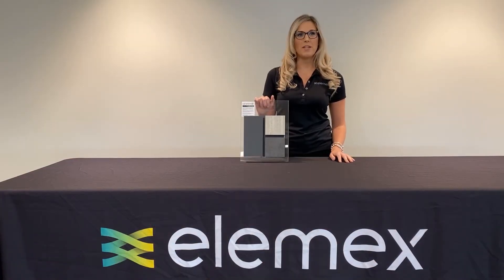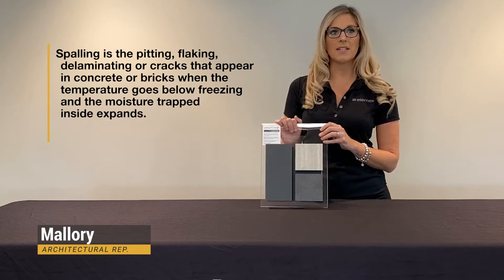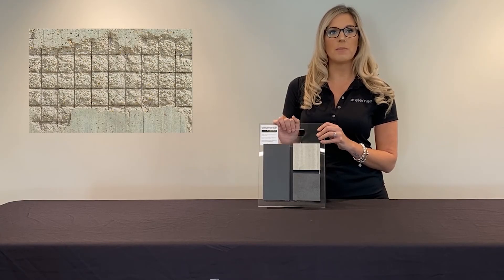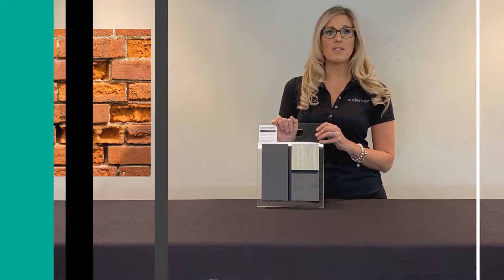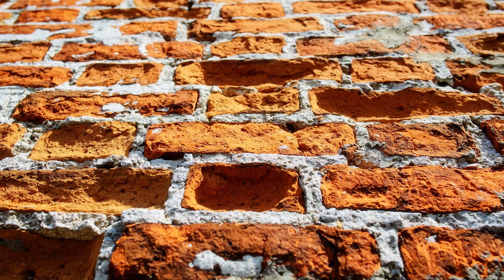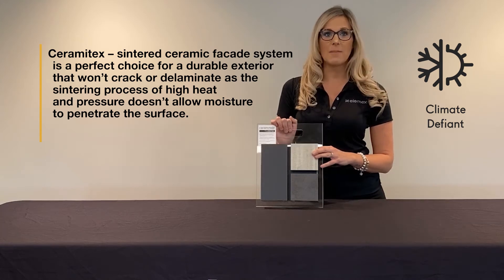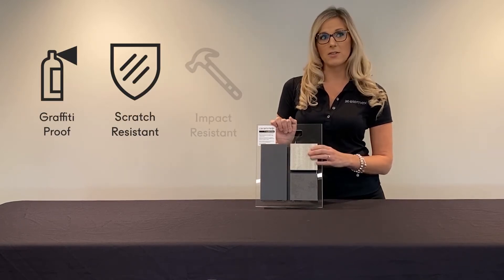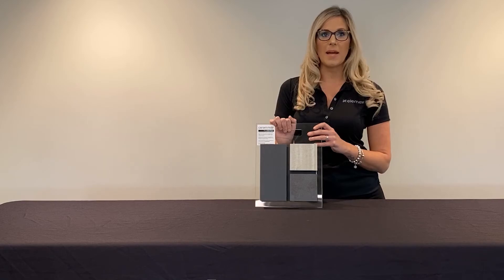Elemex Vlog - Episode 5 - Definition of Spalling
Today we are going to talk about the definition and comparison of spalling. Spalling is the pitting, flaking, delaminating or cracks that appear in concrete or bricks when the temperature goes below freezing and the moisture trapped inside expands. It can even be caused by the embedded steel reinforcement bars corroding and causing stress on the surrounding concrete. Over the course of years this will worsen and could even lead to structural issues.
Spalling is not attractive and makes a building look unmaintained. It could potentially be hazardous as falling debris or trip hazards and the appearance lowers the value of the property.
Ceramitex – sintered ceramic facade system is a perfect choice for a durable exterior that won’t crack or delaminate as the sintering process of high heat and pressure doesn’t allow moisture to penetrate the surface. It is also graffiti, scratch and impact resistant.